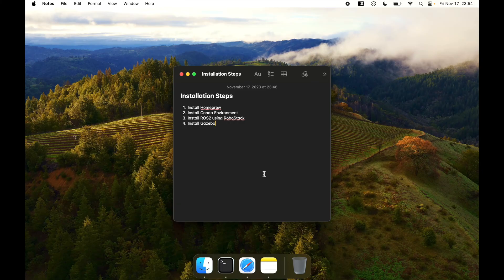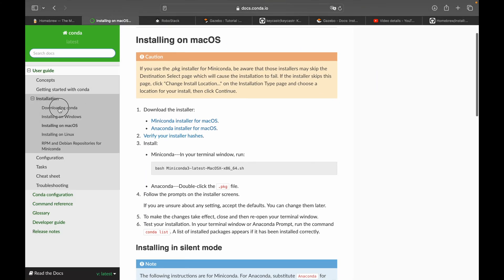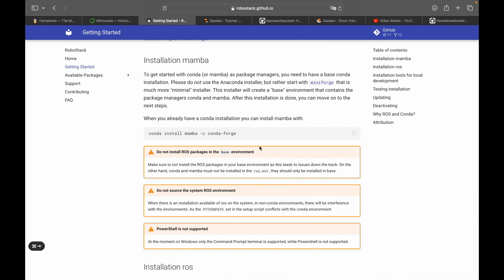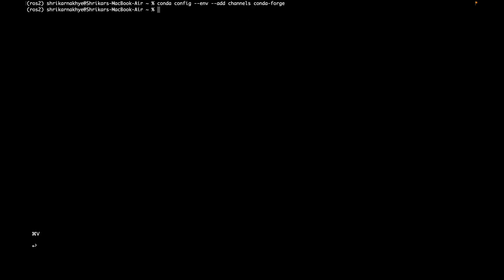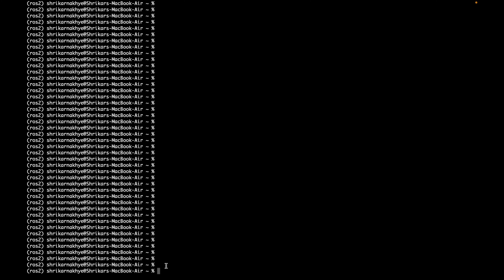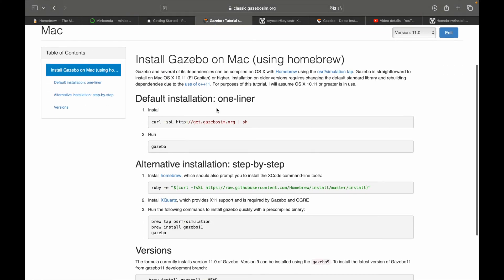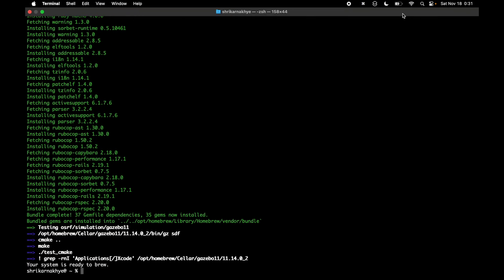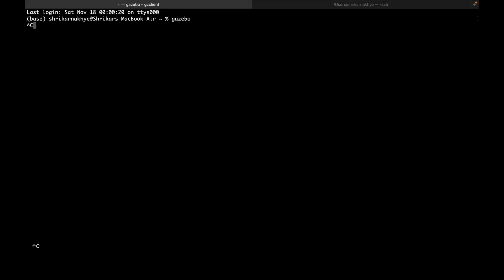ROS2 on MacBook M1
🚀 ROS 2 + Gazebo + RViz2 on macOS (Apple M1/M2) | Full Setup Guide

✅ System Configuration Used:
 • Operating System: macOS Sonoma 14.1.1 / 15.4 (also works on Monterey & Ventura)
 • MacBook Air (Model A2337) – Apple M1, 8 GB RAM
 • ROS Version: ROS 2 Humble (via RoboStack)
 • Gazebo Version: Gazebo 11 Harmonic
 • Visualization: RViz2
 • Python Version: 3.12.0 (via Conda)
 • Xcode Tools: xcode-select version 2403

🧠 What’s Covered in This Video:
 • Setting up ROS 2 Humble using Conda and RoboStack
 • Installing and running Gazebo 11 on macOS
 • Using RViz2 for robot simulation and visualization
 • Ensuring compatibility with Apple Silicon (M1/M2/M3)
 • Creating and managing conda environments for robotics development
 • Using community tools like Keycastr for on-screen key display

🌟 Support & Contribute – Star/Fork/Clone the Project

If this setup helps you or you find it interesting:

⭐ Star the GitHub Repo
🍴 Fork it and contribute improvements
📥 Clone It Now:
cd SystemTaiyaar/conda_env/
conda env create -f ros.yml
# or
conda env create -f ros2.yml

For suggestions, feedback, or improvements, feel free to drop a comment or open an issue on GitHub.
Let’s make robotics easier and more accessible on macOS 💻🤖